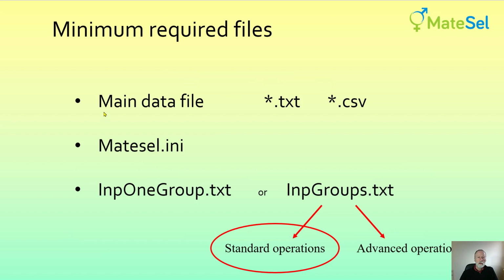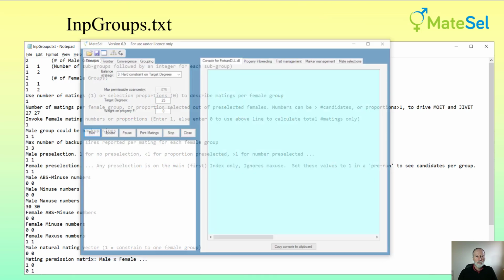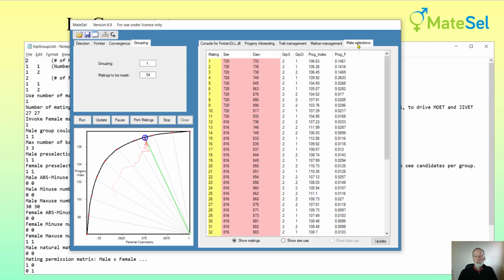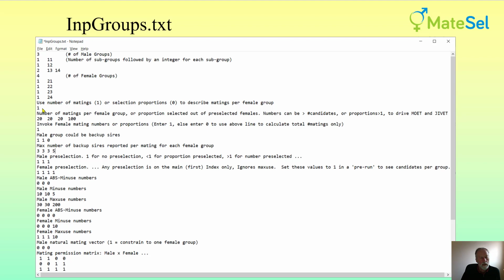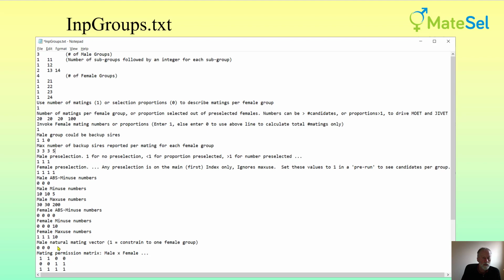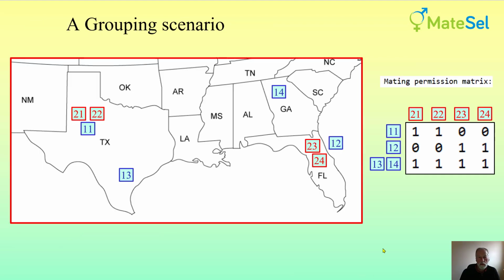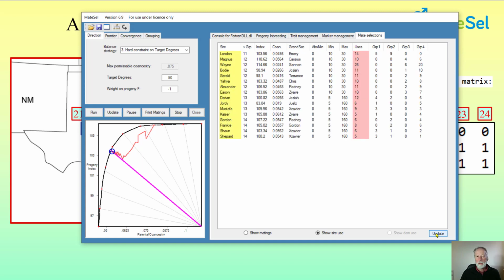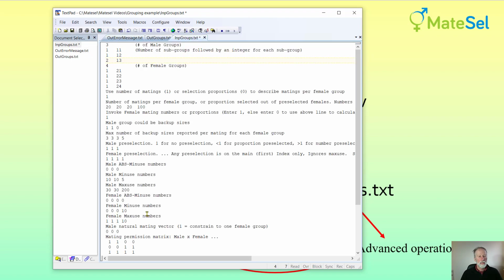Preparing your parameter files: 3. InpGroups.txt - Standard Operations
A run through this Grouping file, plus an example of breeding cattle across Texas and Florida.